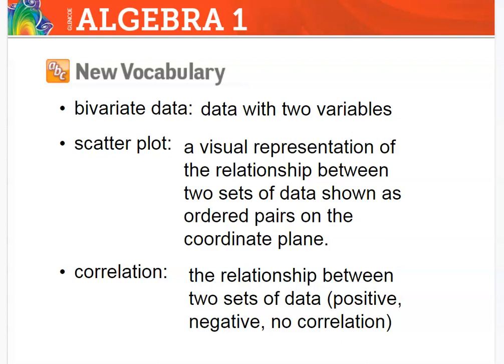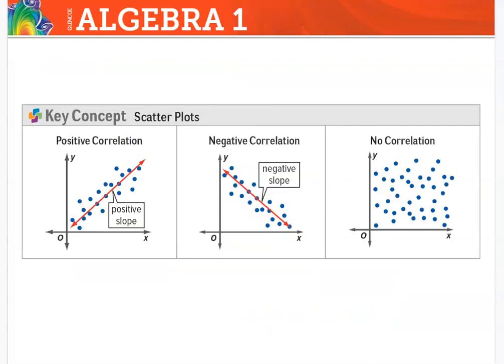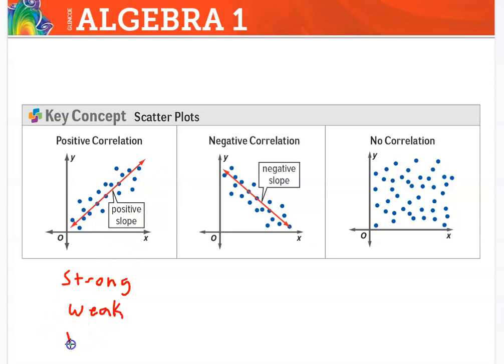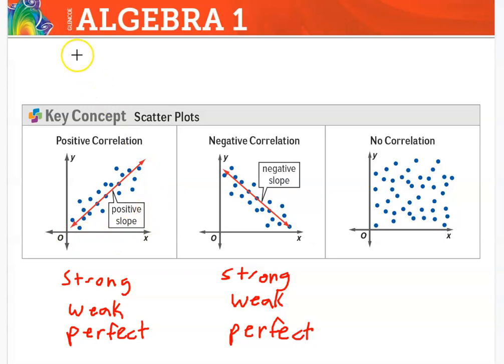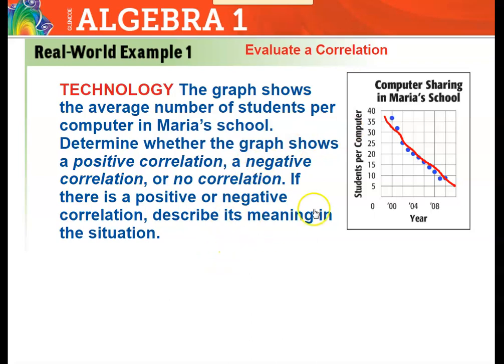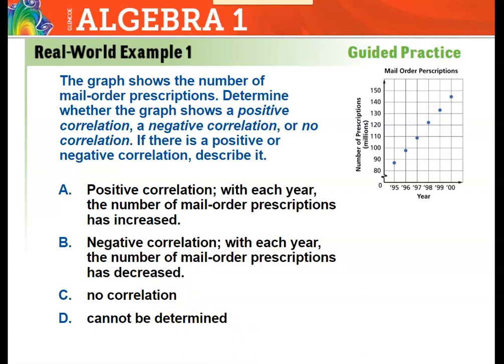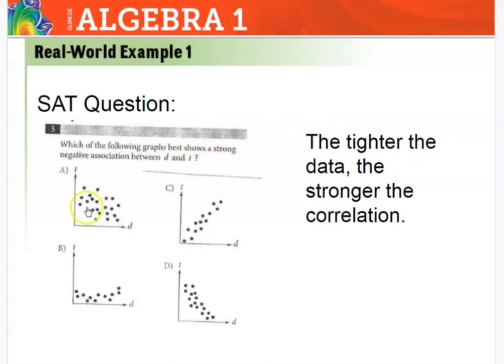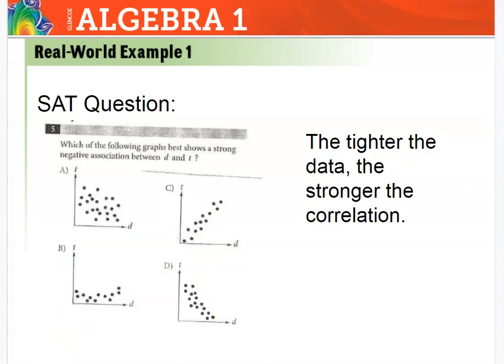#89 Scatter Plot Correlation